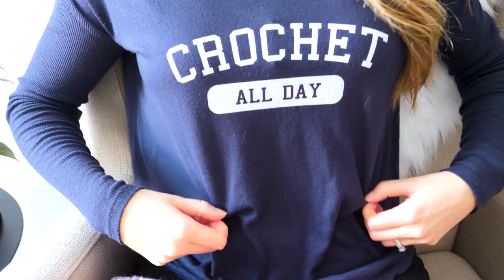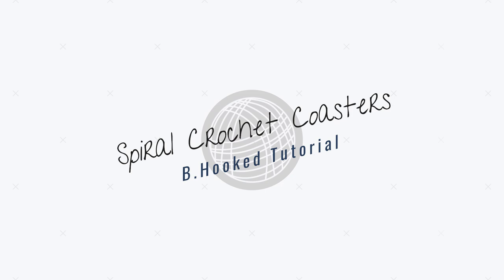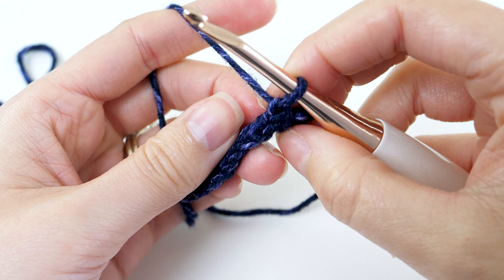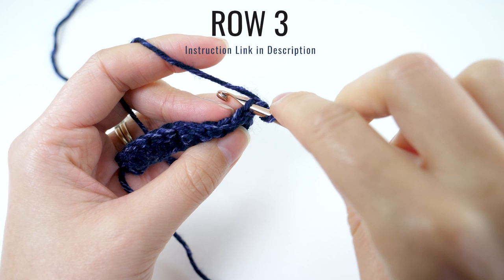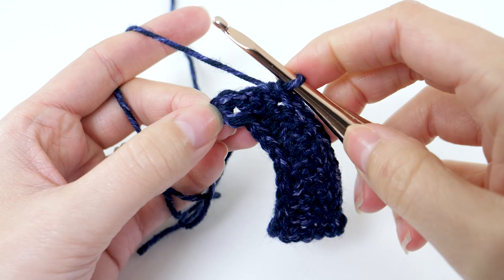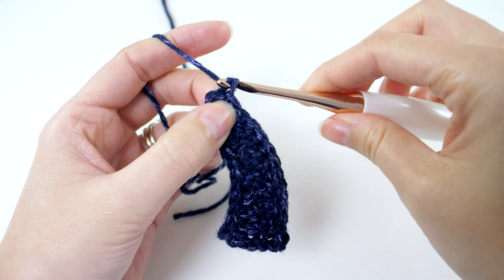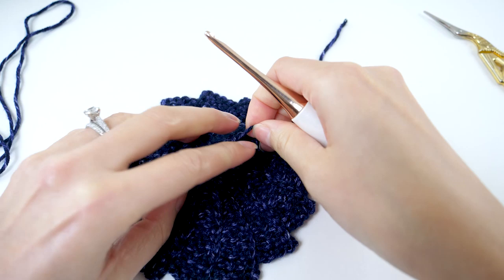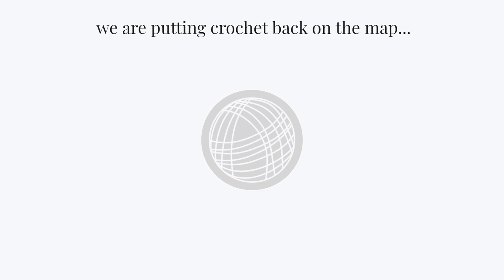How to Crochet Coasters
When you need a quick win project that's as practical as it is pretty, our spiral crochet coaster is the way to go. Make one in less than an hour to use up the scraps in your yarn stash.

→ Lion Brand Jeans Yarn
(Brand New shown)

HOOK USED IN DEMO...
→ 4 mm Rose Gold Furls Odyssey Crochet Hook

Podcast | iTunes, Stitcher, Google Play, TuneIn Radio | The BHooked Podcast